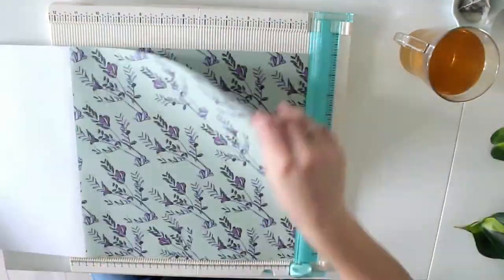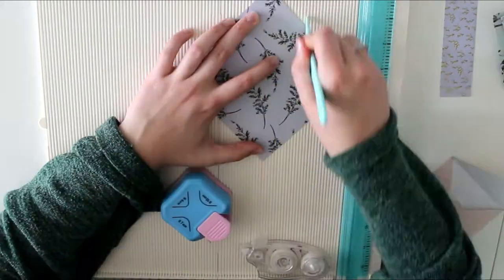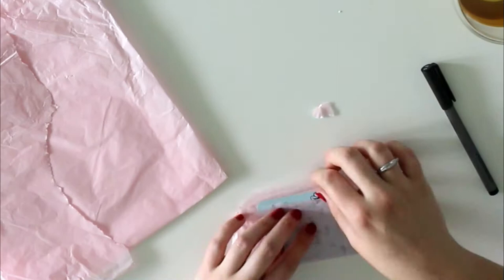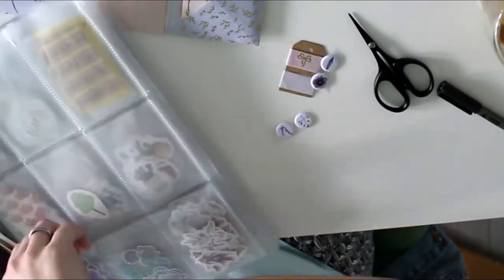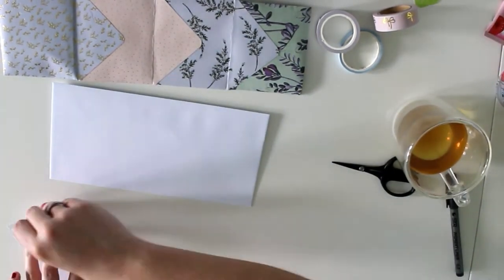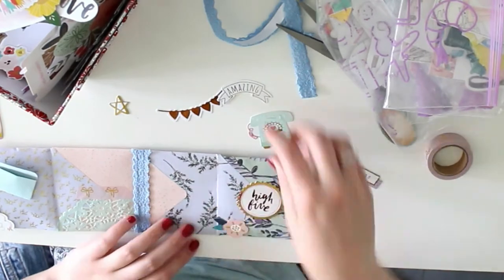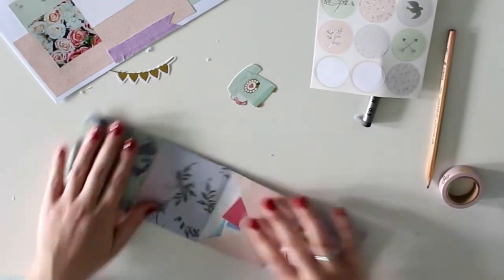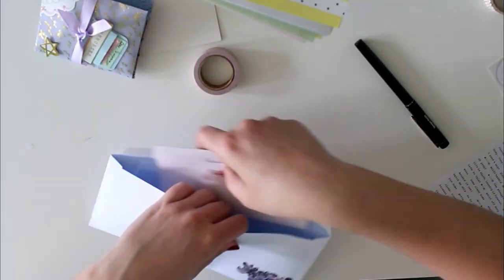Pastel Colored Envelope Flipbook | Snail Mail video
I created my first ever (mini) envelope flipbook in pretty pastel colors! Another first: I did a voice-over… Not sure how I feel :p But I like the end result! Supply information and more ⬇

Paper, doilies and circle stickers from Sostrene Grene
Score&Trim board by WeRMemoryKeepers

Need more supply info? Please ask!